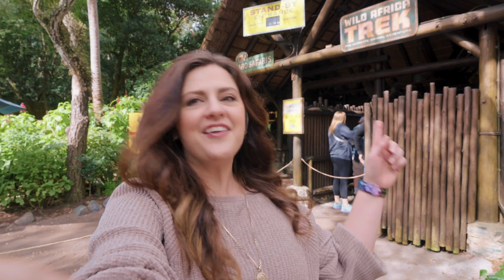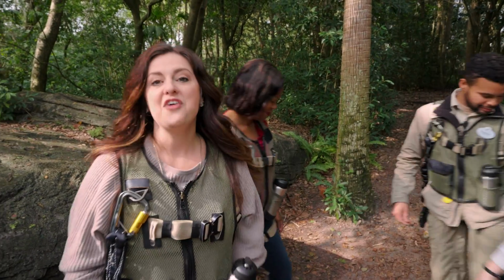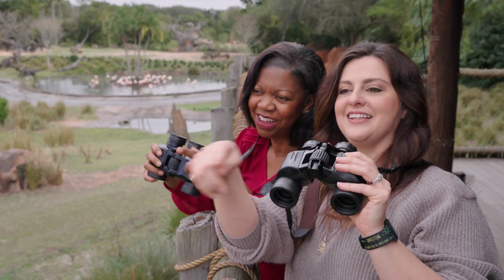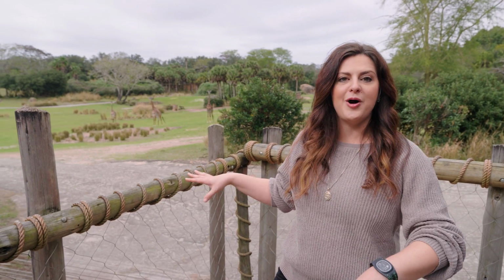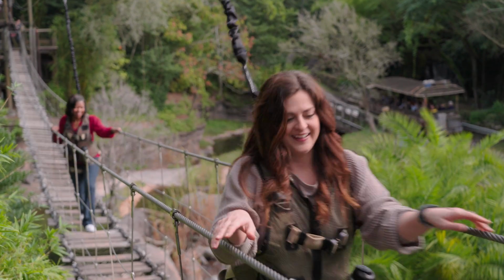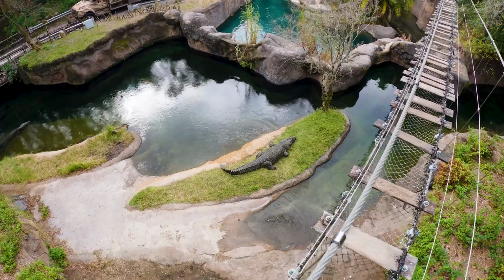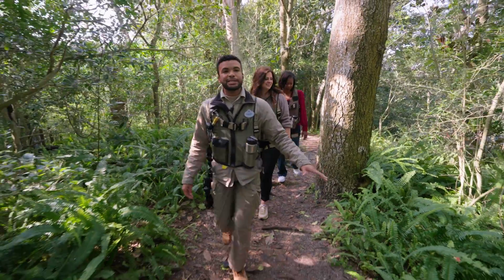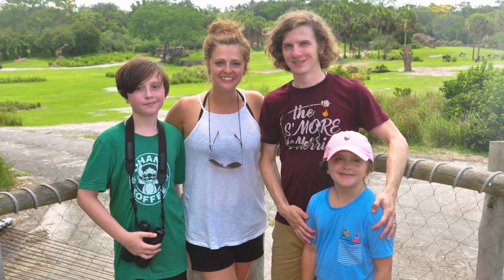Ultimate Guide To Wild Africa Trek at Disney's Animal Kingdom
Come along and join Join planDisney panelists Jenna J. and Donyell R. as they shares their tips on the Wild Africa Trek at Disney's Animal Kingdom, an amazing safari adventure and why their kids always include this on their must-do Disney list.

Wild Africa Trek is part of Walt Disney World’s Enchanting Extras Collection. The collections include everything from Fireworks Dessert Parties to animal adventures like this one. As Jenna mentioned this adventure is for those who are up for a bit of a challenge and enjoy the outdoors. Guests must be eight years of age or older to participate and at least 48 inches tall. Guests must also weigh between 45 and 300 pounds to enjoy this Enchanting Extra. A list of all requirements can be found on the Walt Disney World website.